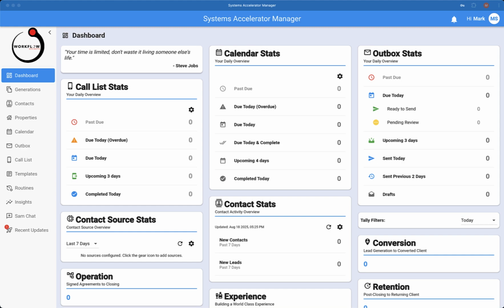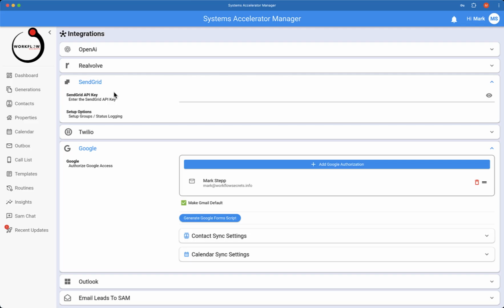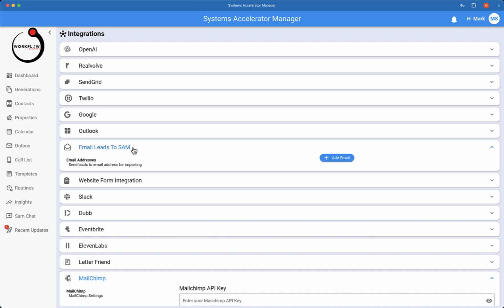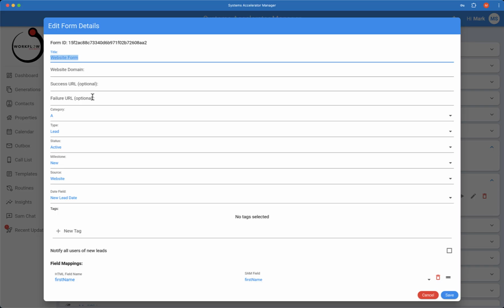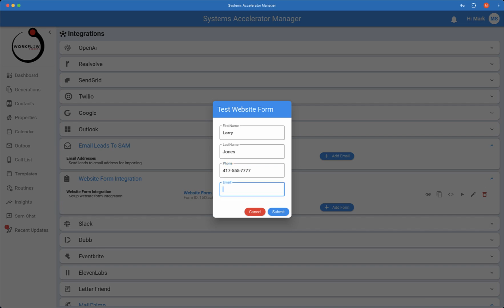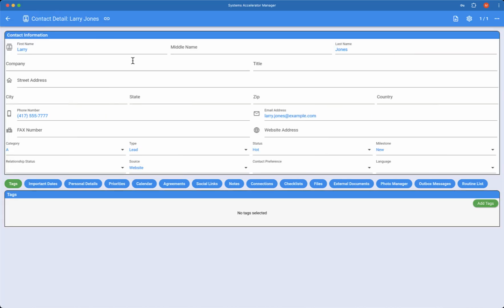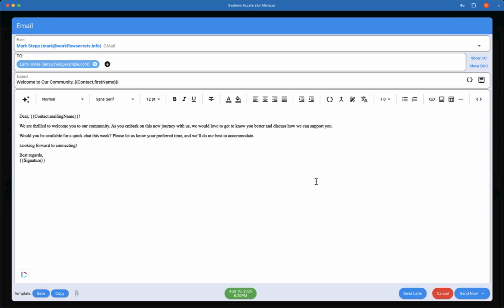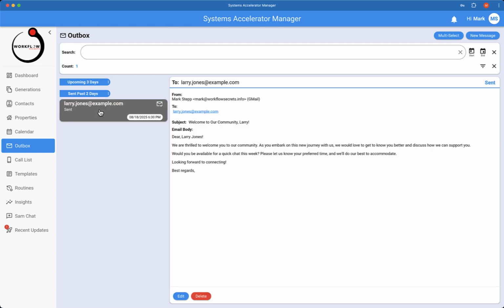The Customer Build Challenge (Task 3): Task 3: Add Second Lead